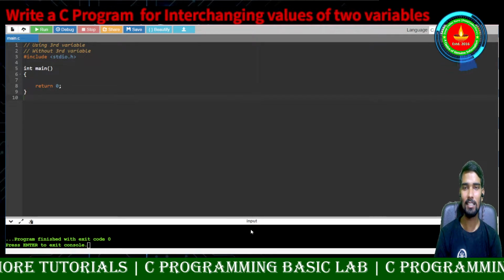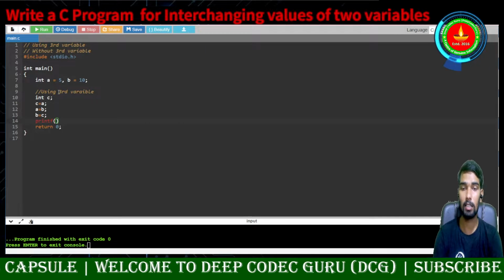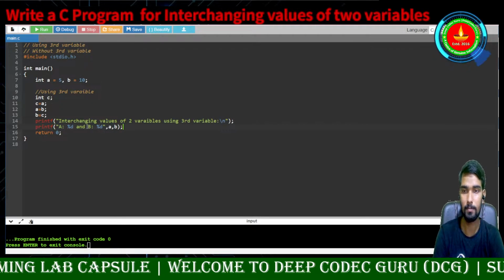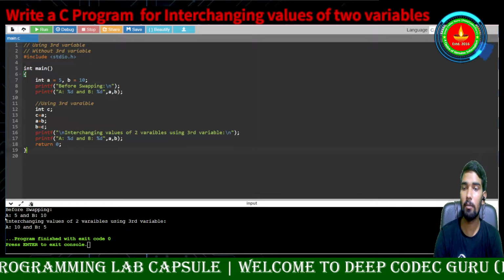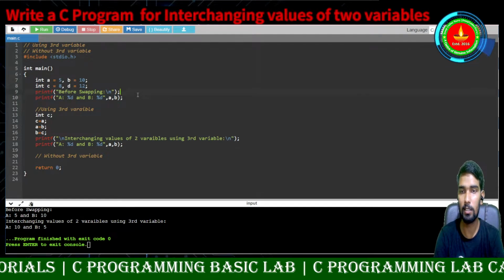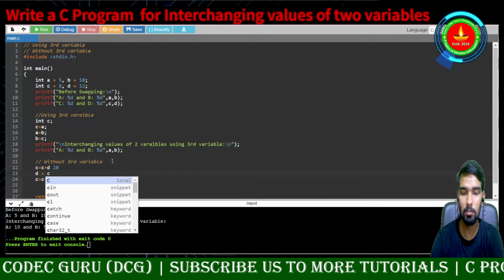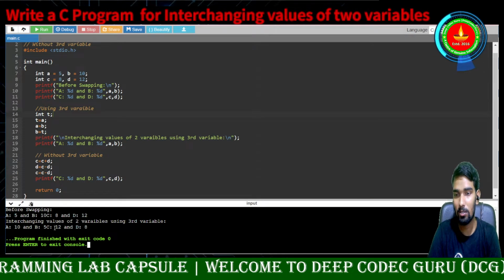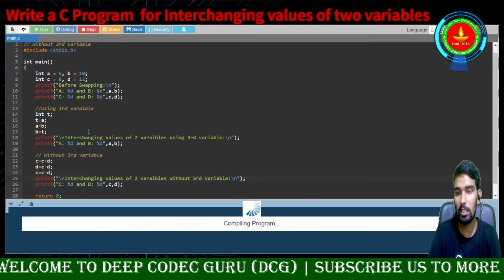Write a C Program for Interchanging values of two variables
Exercise Module-1
1) Write the C programs to calculate the following
a) Area of triangle when sides are given.
b) Program for Type Casting.
c) Interchanging values of two variables.
2) Write the C programs to perform the following
a) Read lower case character and convert into upper case.
b) Find maximum of 3 values using conditional operator.
c) Calculate area and perimeter of circle.

Exercise Module-2
3) Write C programs for the following using decision making statements
a) Program to find roots of quadratic equation.
b) Find the Largest among 3 values.
c) Calculate the grades of a student.
4) Write C programs for the following using Iterative Statements
a) Arithmetical operations using switch-case
b) Read a number and display in reverse.
c) Check for Armstrong number property
5) Write C programs for the following problem
a) Generate Fibonacci series.
b) Generate Prime numbers between two numbers.
c) Write a program in C to display the pattern like right angle triangle using an asterisk *
Exercise Module-3
6) Implement the following using arrays
a) Largest and smallest from a list of elements.
b) Program for Linear Search.

7) Implement the following using arrays
a) Matrix addition.
b) Matrix Multiplication.
c) Program using string handling functions
8) Implement the following using DMA Functions
a) Find the sum and average of list of elements using DMA Functions
b) Implementation of call by reference and call by valve.
9) Implement C Program using any numerical methods

Exercise Module-4
10) Write the C program for following problem
a) Factorial using recursion and non-recursion.
b) GCD using recursion and non-recursion.
c) To count the digits of a given number using recursion

Exercise Module-5
11) Write the C program for following problem
a) Implementation of array of structure
b) Demonstration of Union

Bonus Exercise Module
12) Write the C program for following problem
a) Copy the contents of one file into another.
b) Count the number of characters, words and lines in a file.

Interchanging values of two variables
write a c program to swap values of two variables
write a c program to swap values
program to interchange value of two variables
program to swap value of variables
Swapping of numbers
swapping of numbers program
interchange value of variable
swapping
Interchanging
number swapping
value swapping
c program
computer programming language
c program basic
c program for placement
c program lab programming
c program lab
c program lab solution
c program lab program solution
c program lab program answer
fundament c program
basic c program
c program for interview
basic program for interview
basic coding question